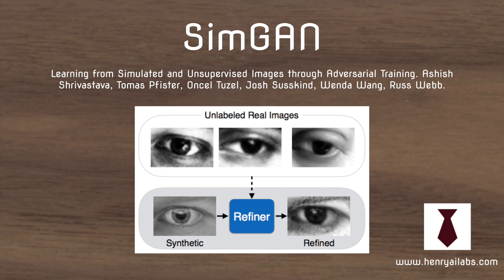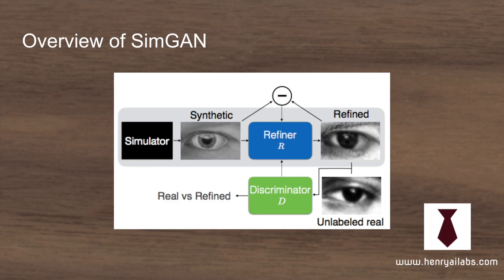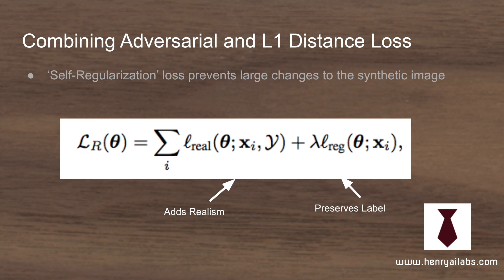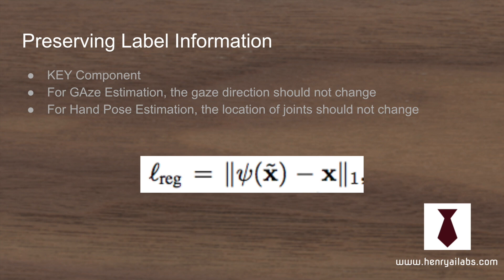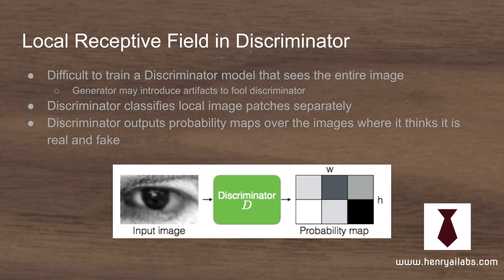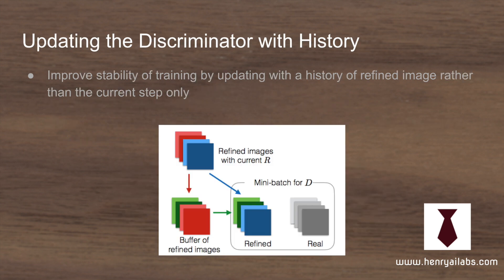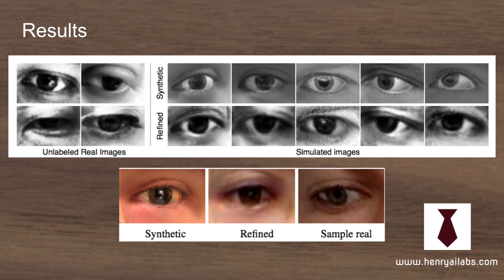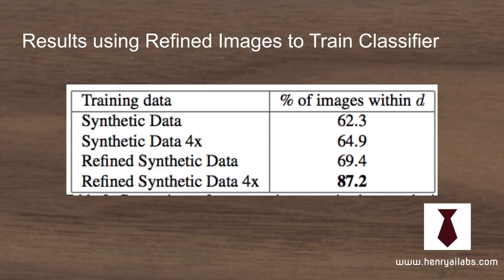SimGAN Explained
This video explains the SimGAN model, using GANs to bridge the gap between simulated and real data!